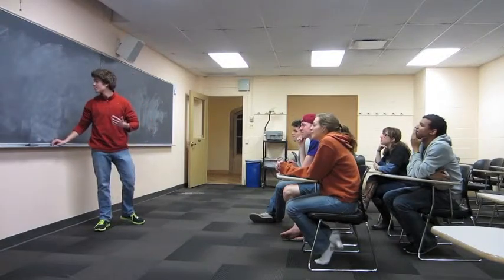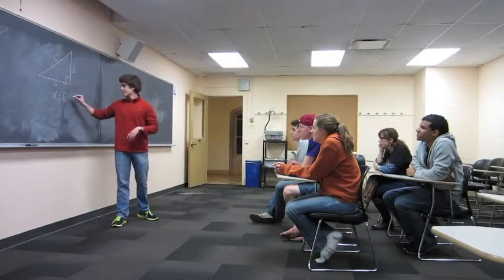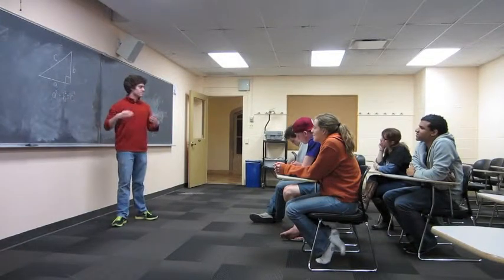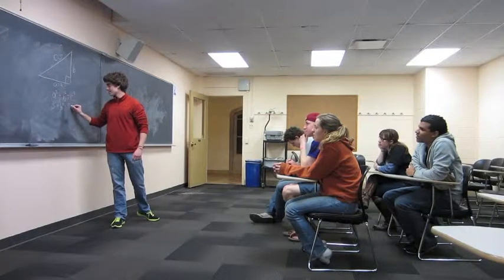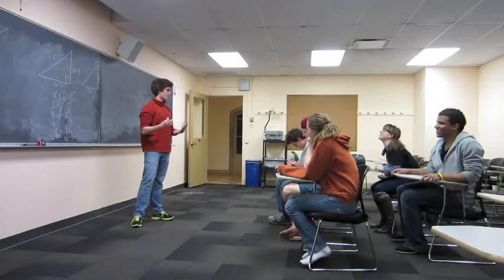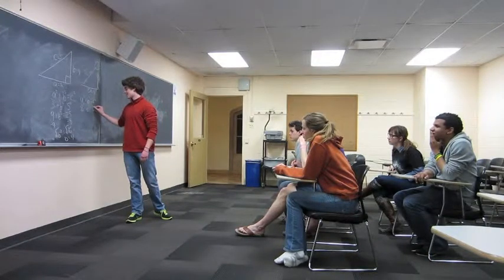Breakthrough Lesson, Dominik, Adam, Mathematics, 03-12-12